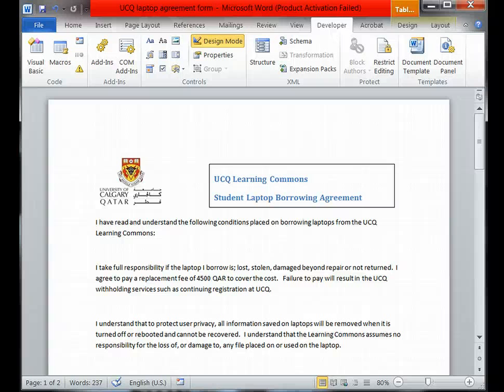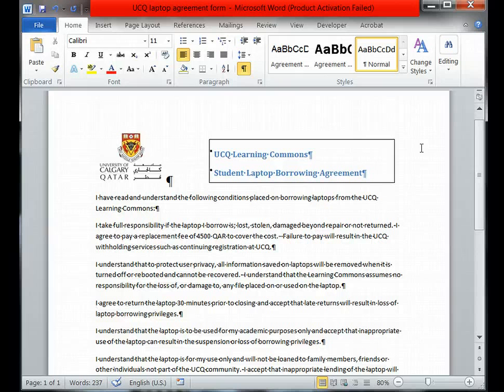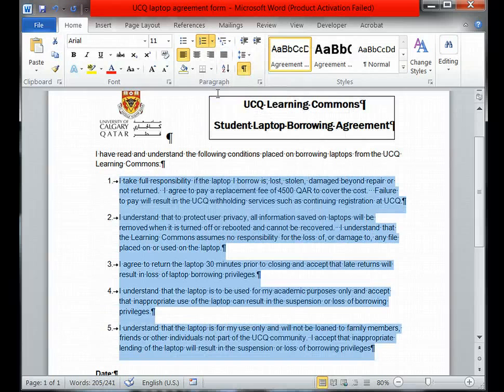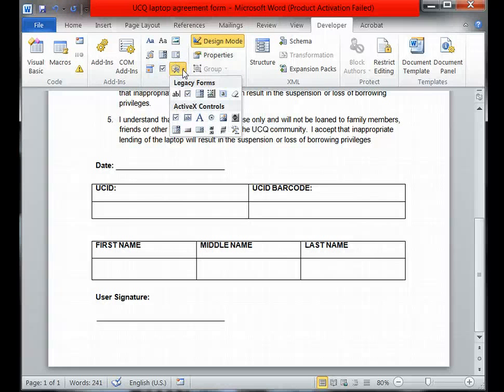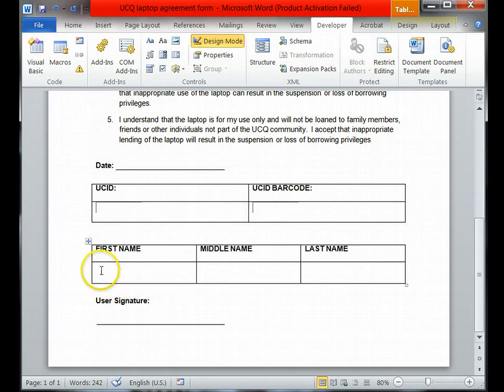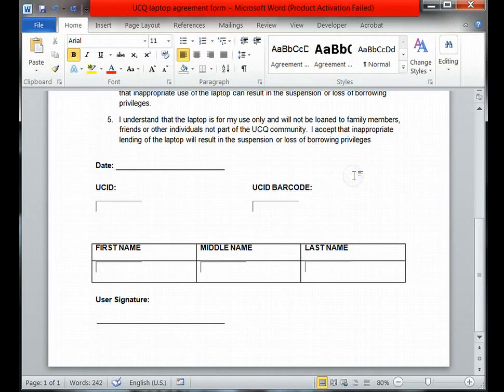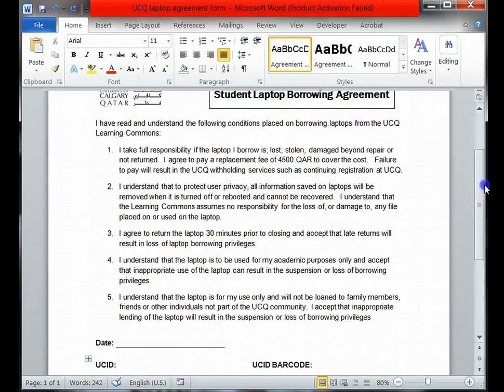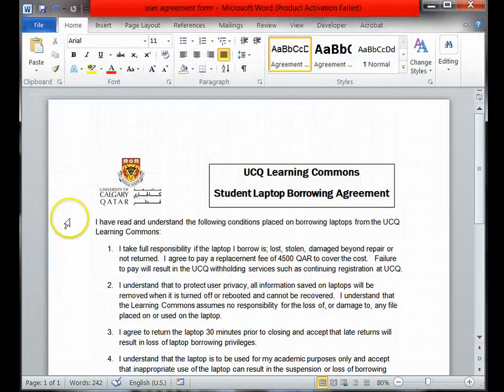TCOM 240 Screencast - Assignment 3, Creating a Template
A video explaining how to create a template in Word using an existing Word document